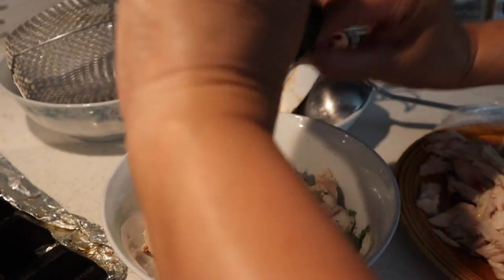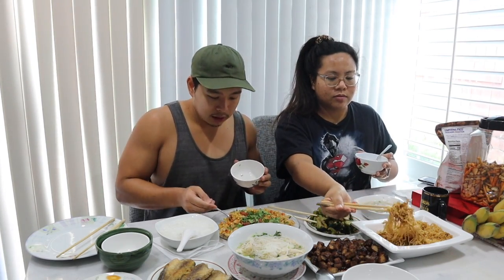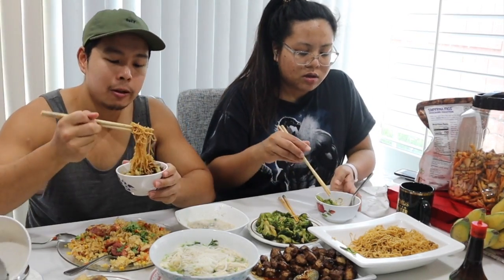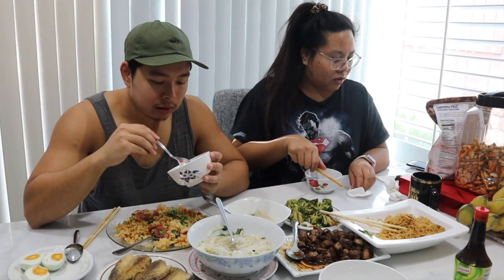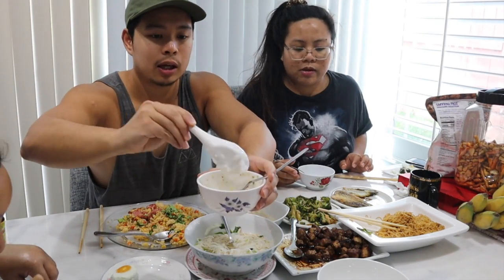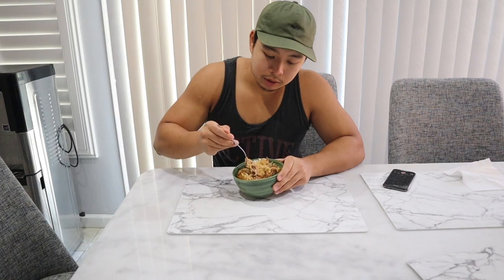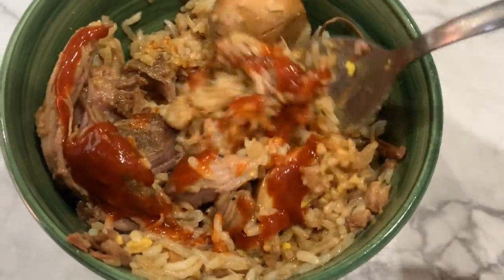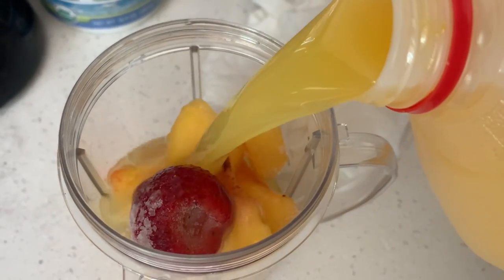HOMEMADE Vietnamese Cuisine | EVERYTHING I Eat in One Day at Home Quarantine Edition!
Inspired by Mark Weins, I did a day in the life of a food vlogger video and a full day of eating at home Quarantine Edition! We had a Vietnamese feast that consisted of Fried Rice, Mi Bo Luc Lac(Stir Fried Egg Noodles with french diced steak) , Pho Ga (Chicken Pho), Chao (Rice Porridge), Salty Fish (Ca Mang), and Thit Kho Hot Vit (Braised Pork and Egg)!

I challenge @trapbistro @TheTranLife  and @JohnandMalie